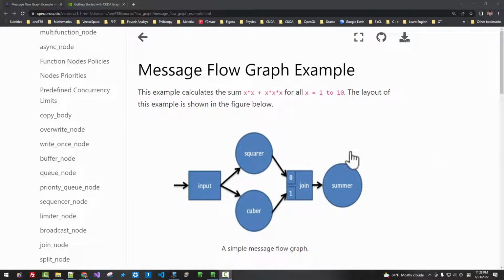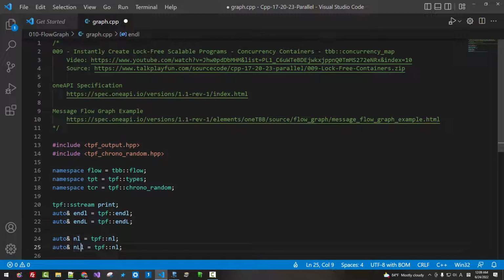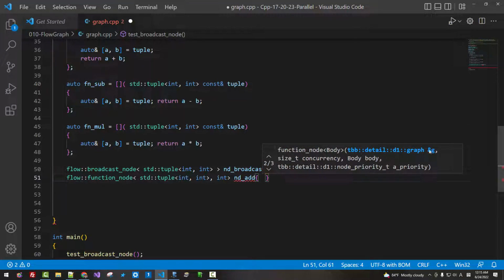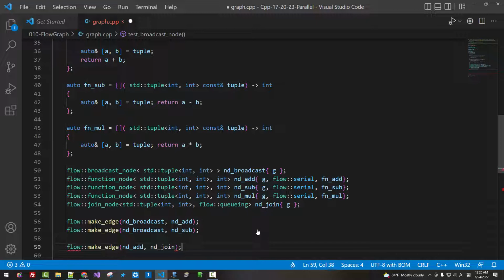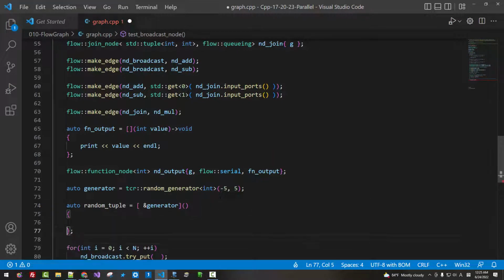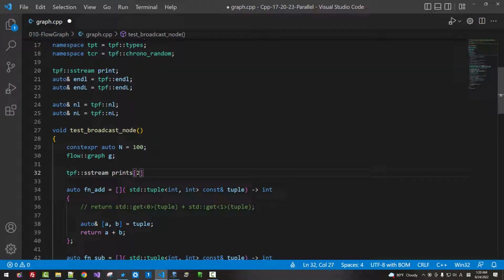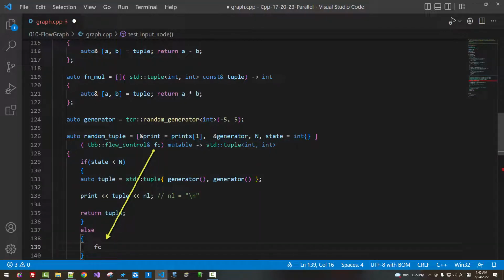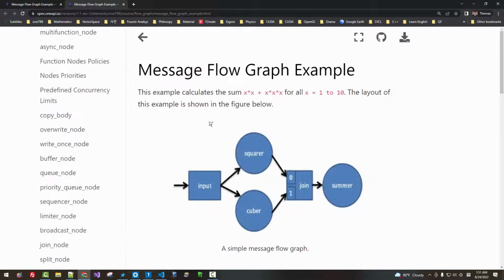010 - broadcast_node vs. input_node, (a + b) * (a - b) = a * a - b * b, TBB Flow Graph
oneAPI Specification

Previous Videos:

010 - broadcast_node vs. input_node, (a + b) * (a - b) = a * a - b * b, TBB Flow Graph